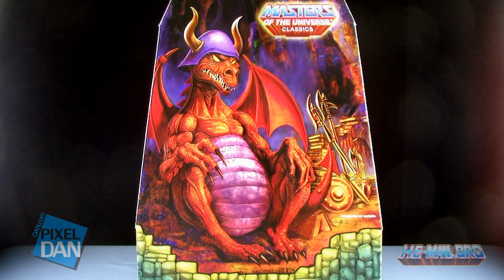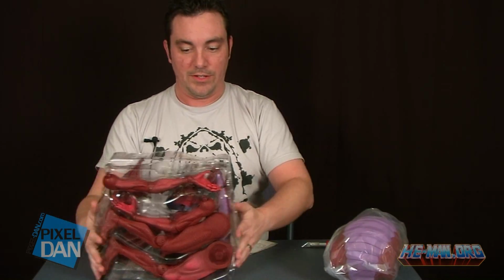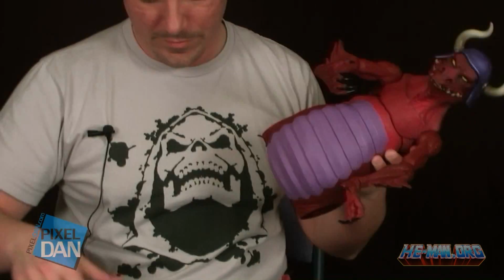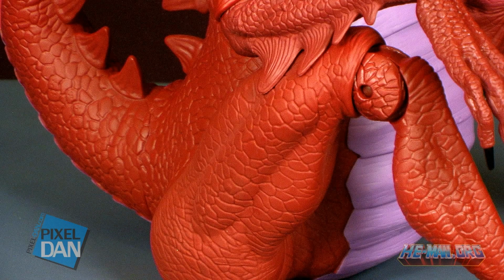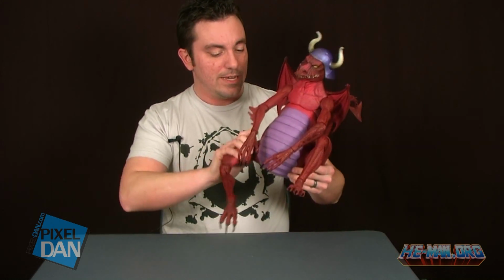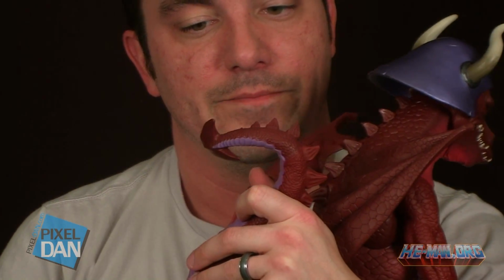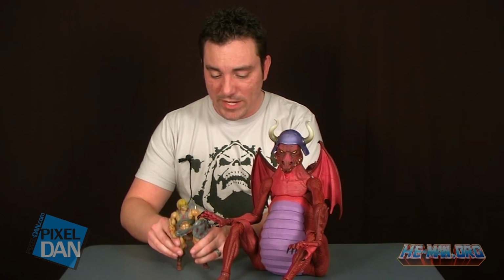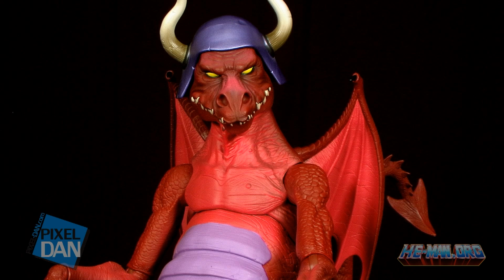Masters of the Universe Classics Granamyr Figure Review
One of the longest running fan requested characters finally gets his very own action figure! He's the oldest and wisest of the dragons, and he is massive!

Join Pixel Dan for an early look at the MOTU Classics Granamyr!